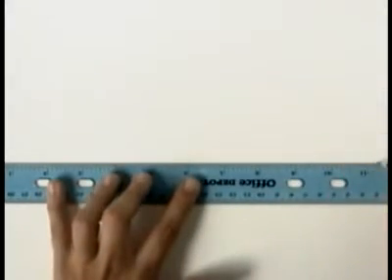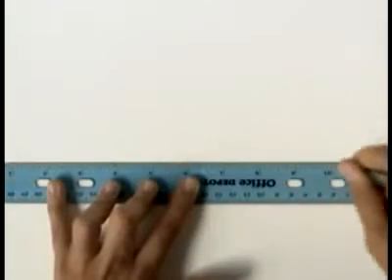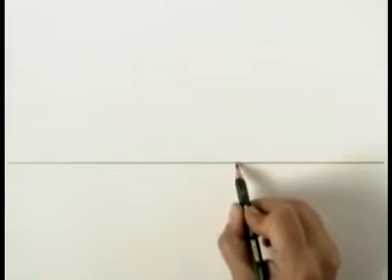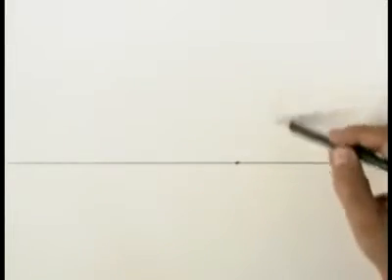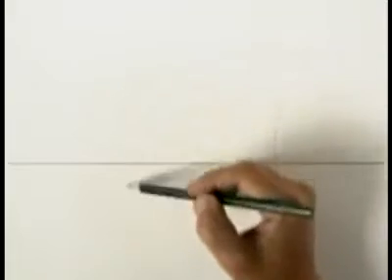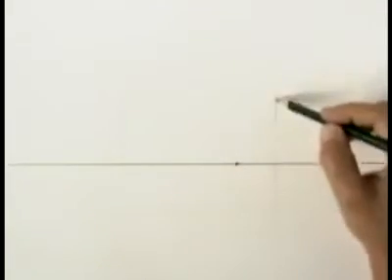FAS-110 One Point Perspective (CC)